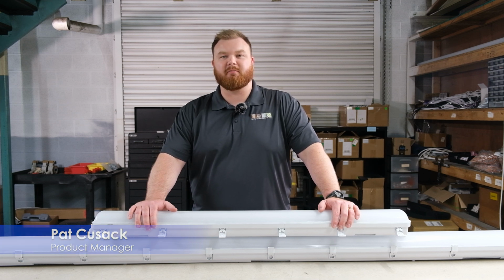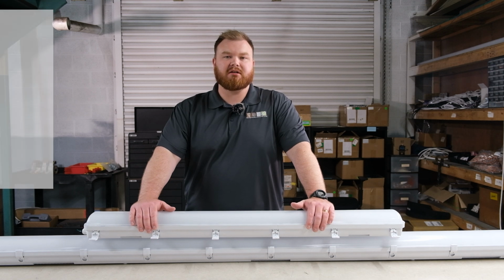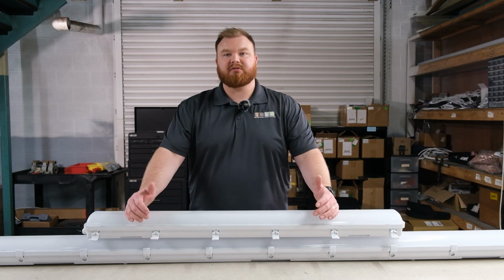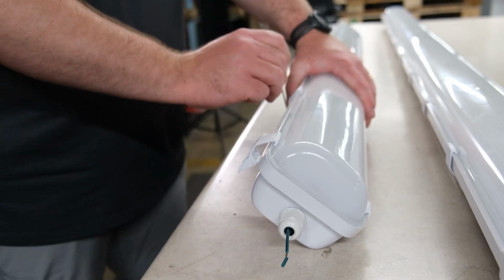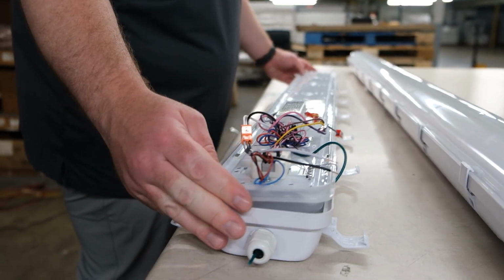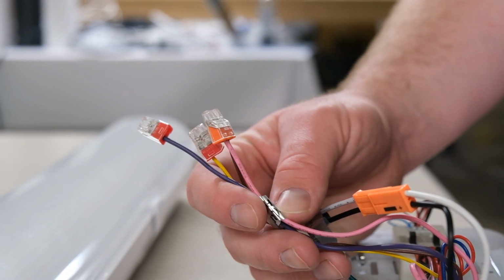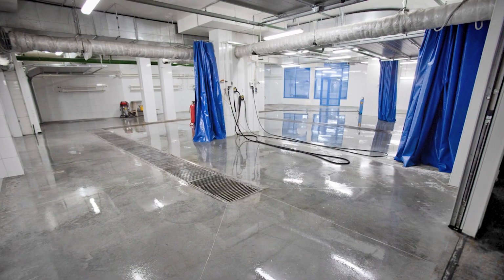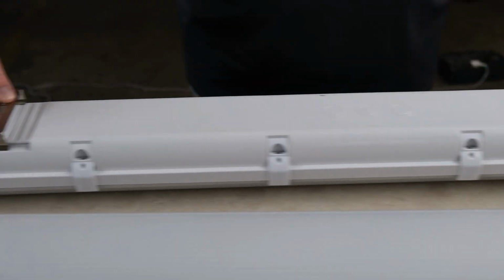WareLight LED Vapor Tight Fixtures - Product Overview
Features: 00:10
Light it up: 00:49
Applications: 01:04
Installation: 1:11

Join Pat from Warehouse-Lighting as he introduces our new LED Vapor Tight Fixtures. Perfect for both indoor and outdoor applications, this fixture features CCT and wattage selectability, ensuring you get the perfect light for any setting. Ideal for parking garages, industrial environments, and areas prone to moisture and dust, this fixture is designed to provide reliable, energy-efficient lighting in the toughest conditions. Installation is straightforward and adaptable to various setups.